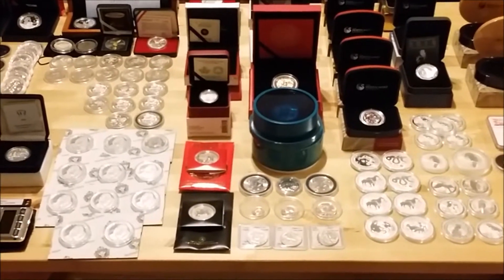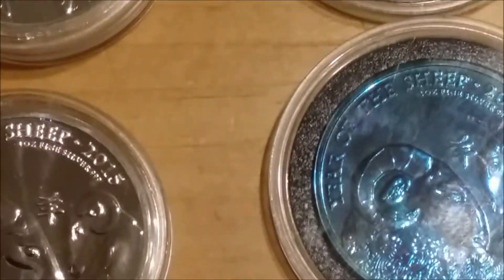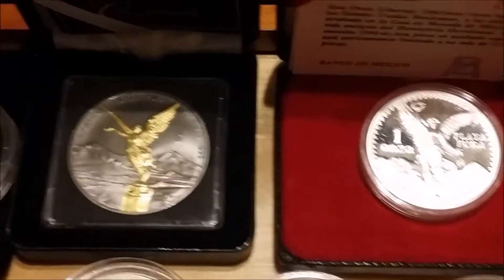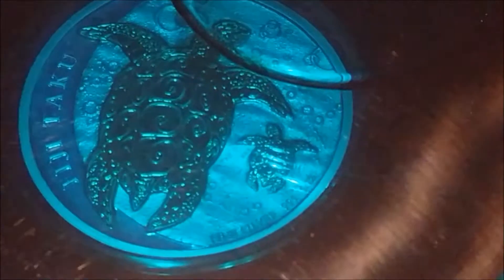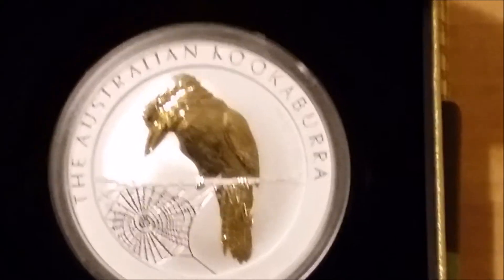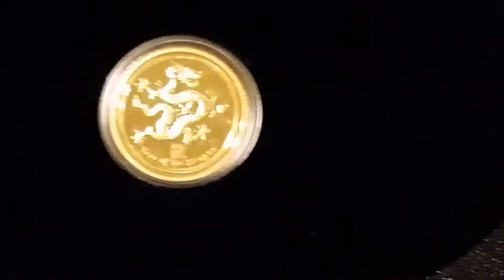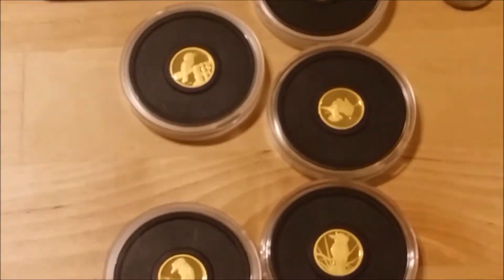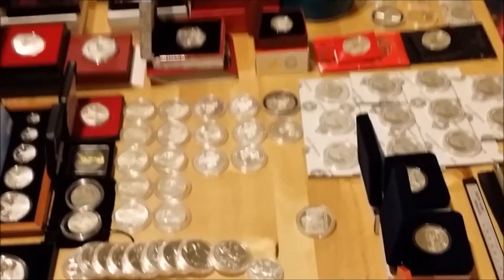My First Six Months Stacking Update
My stack after six months of stacking